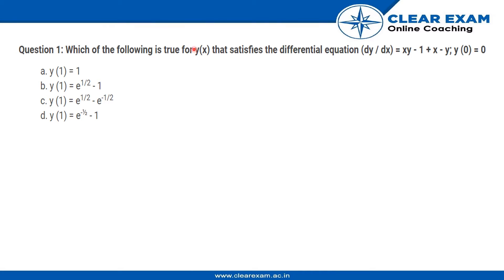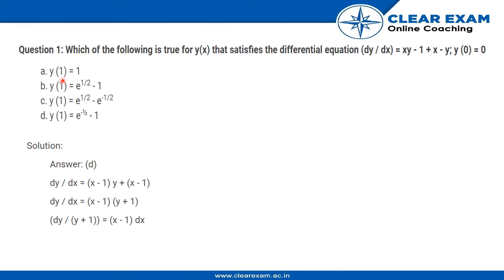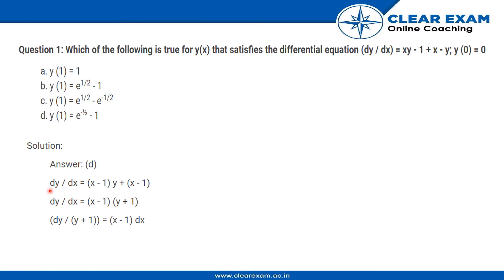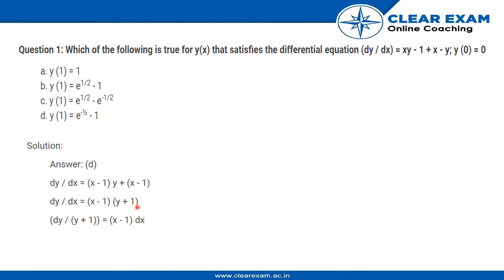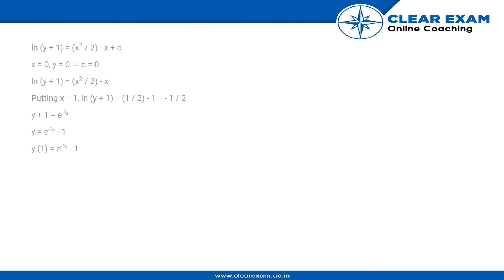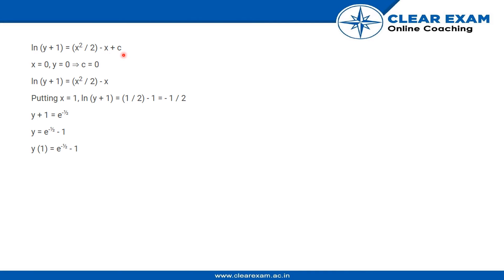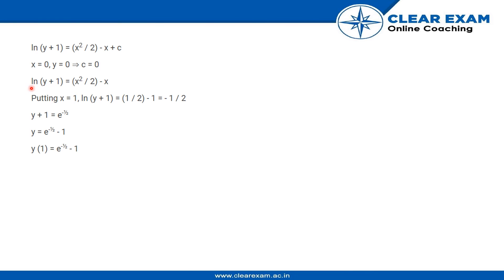JEE MAINS 2021 17thMAR SHIFT1 MATHS SECA Q1